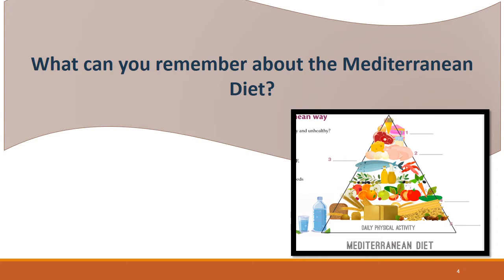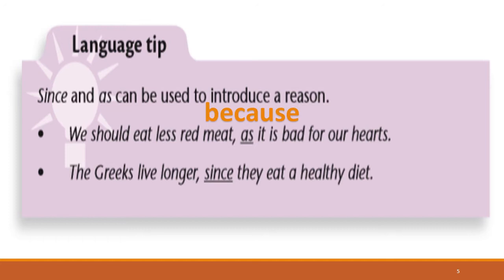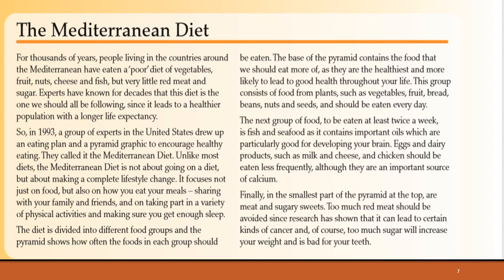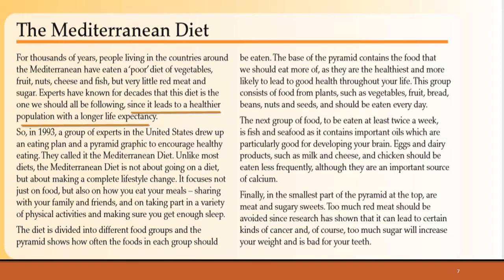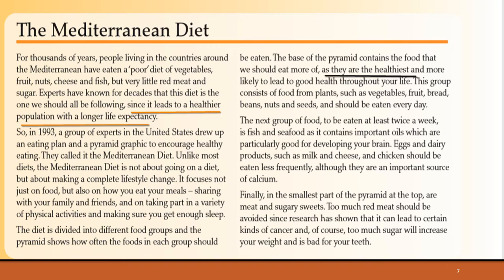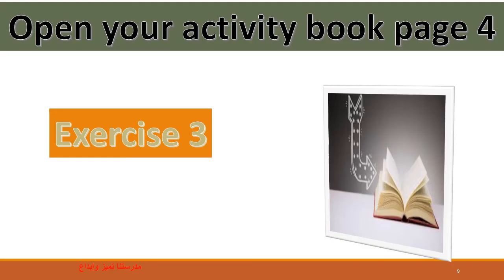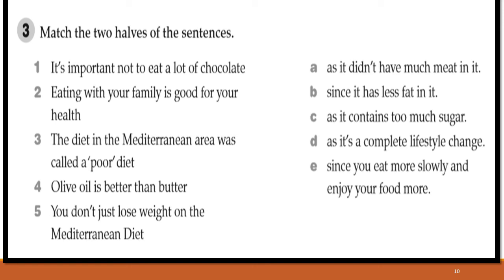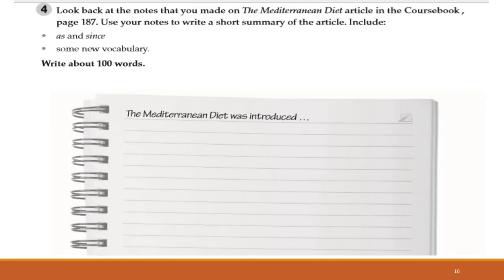grade 10 unit 8 lesson 4